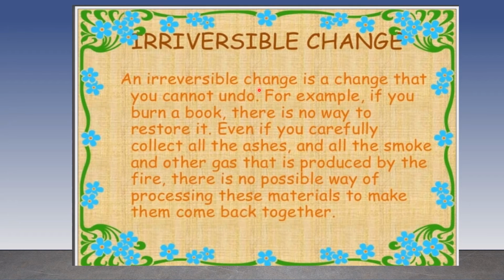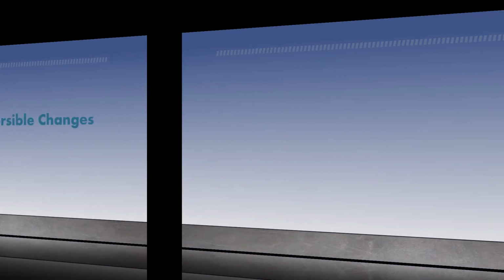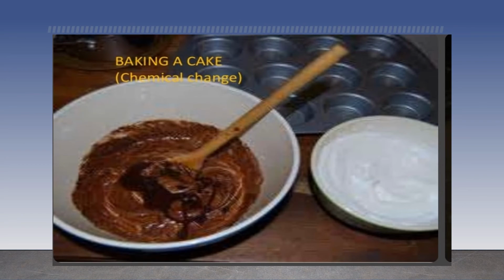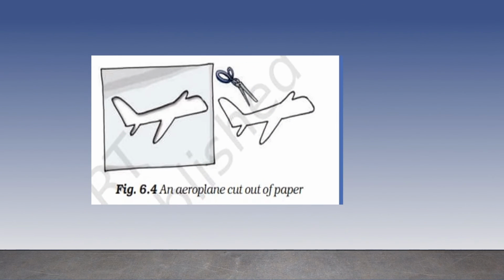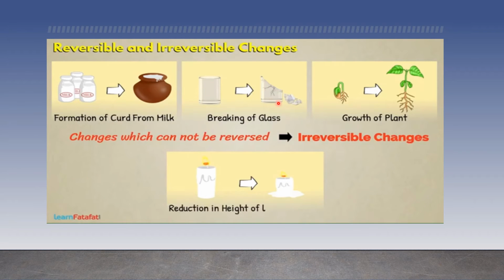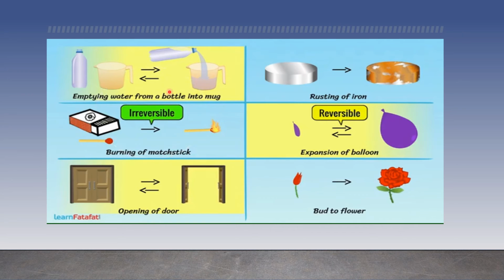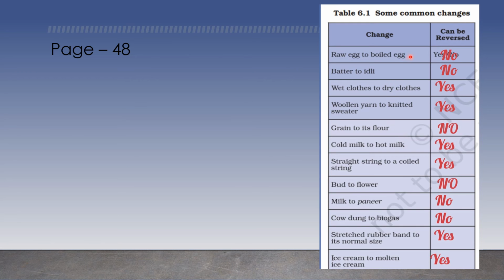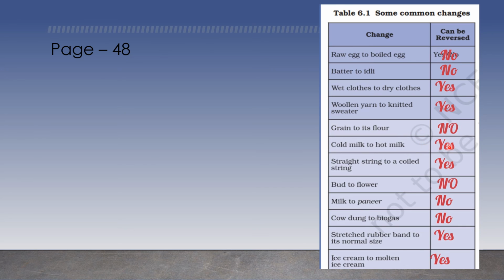Lesson 6 -( Changes Around Us ) Irreversible Changes